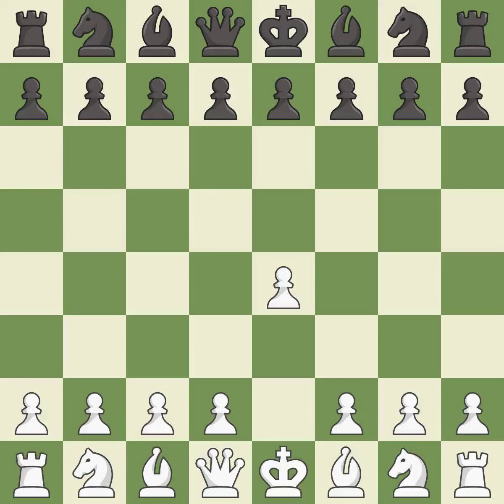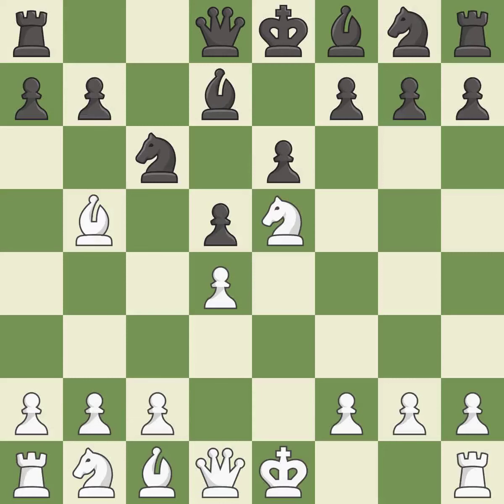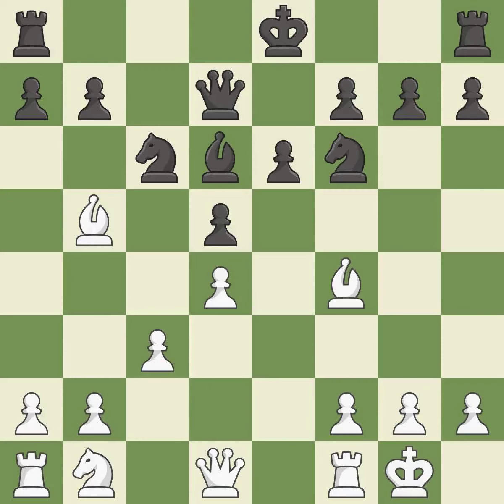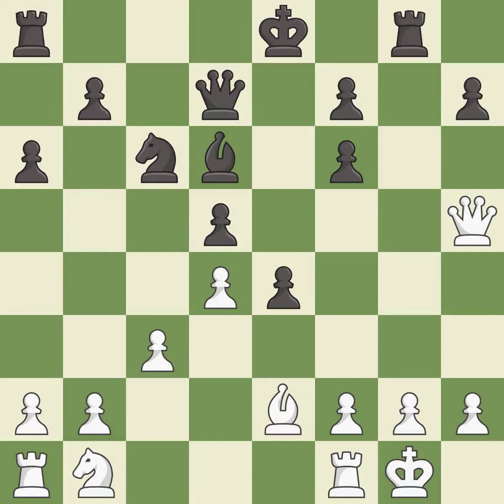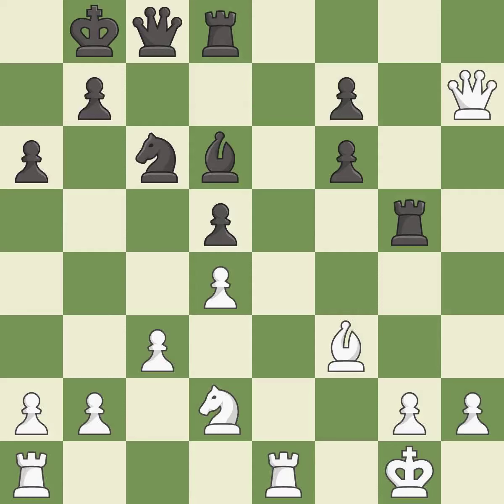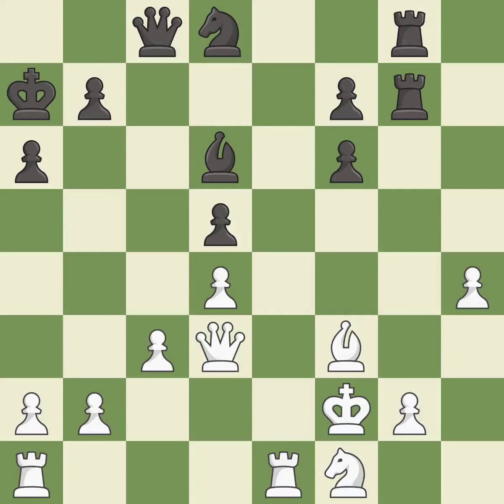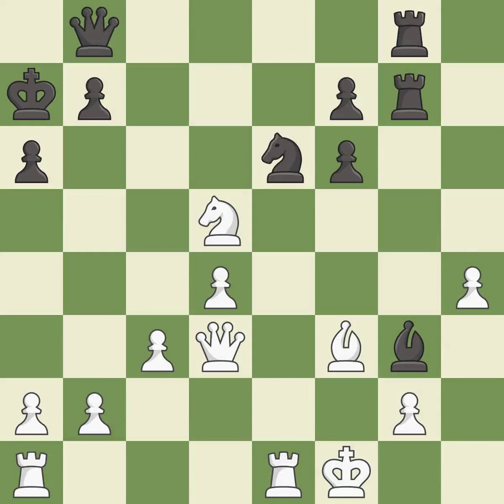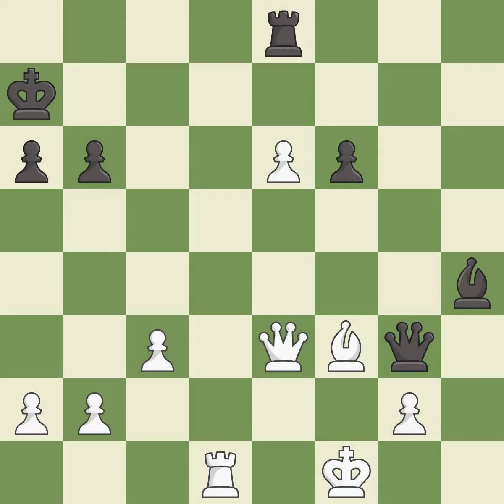White Piorun K.Event 4th Polonia Wroclaw Open A,Site Warsaw POL,Date 2009.06.22,Round 4,White Pior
White Piorun  K.Event 4th Polonia Wroclaw Open A,Site Warsaw POL,Date 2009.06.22,Round 4,White Piorun, K.,Black Bures, J.,Result 1-0,ECO B10,WhiteElo 2476,BlackElo 2263,PlyCount 68,EventDate 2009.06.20,EventRounds 9,EventCountry POL,Source Mark Crowther,SourceDate 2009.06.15